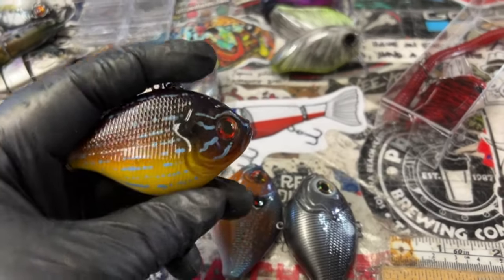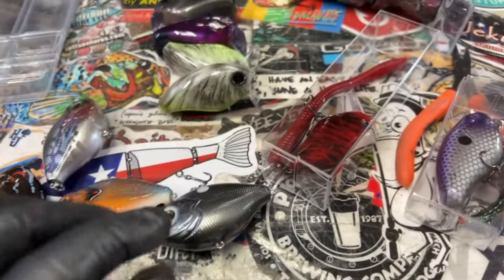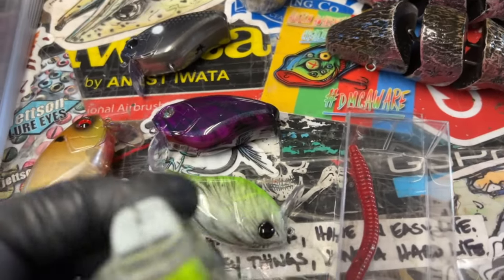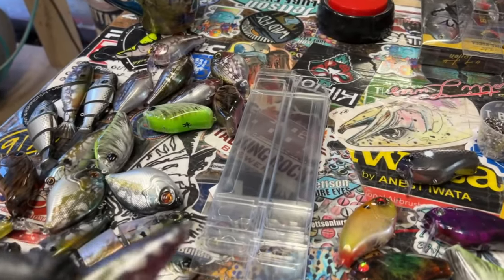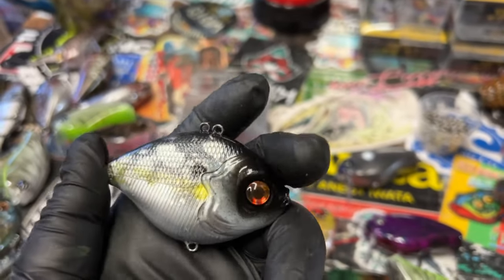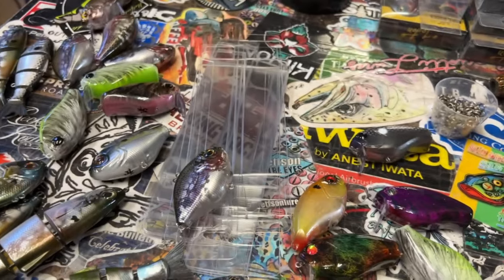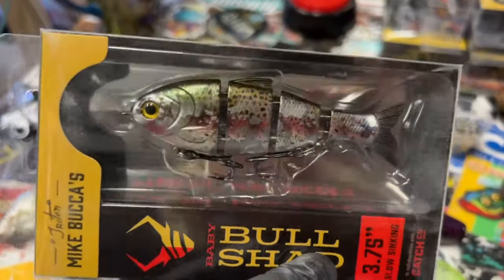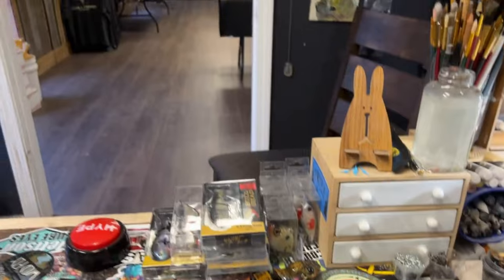WORKSHOP UPDATE (and bonus trout clips) - 11/16/2022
Thanks for spending some time on this channel!  Xoxo - Jen K.

Respirators:
3M (Large)
3M (Small)